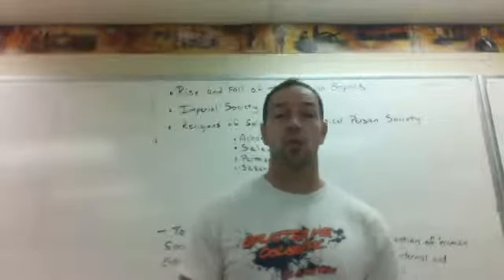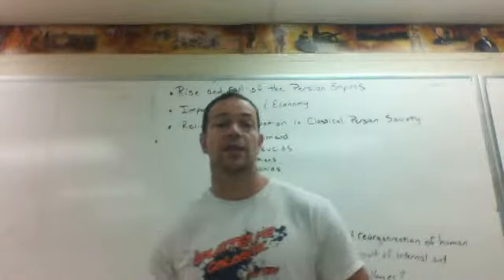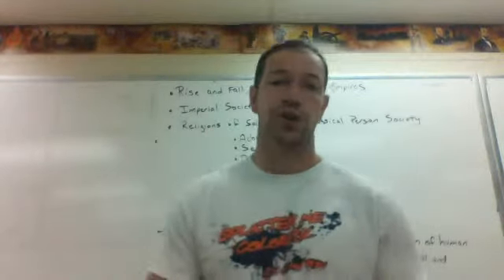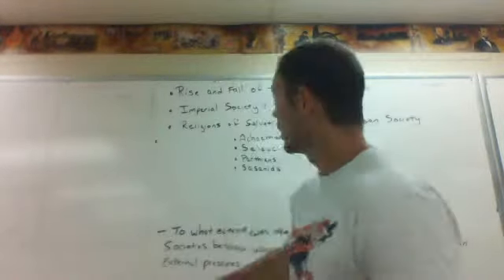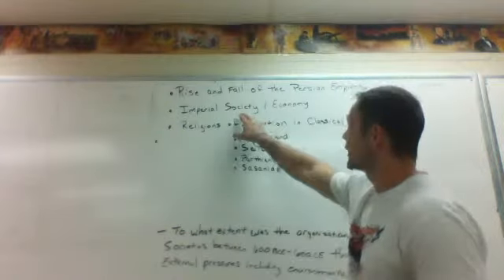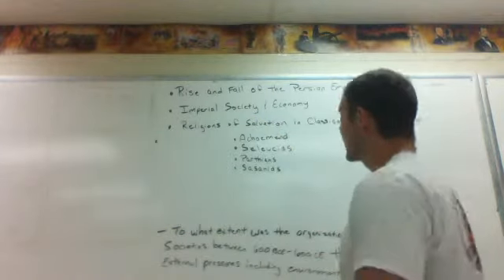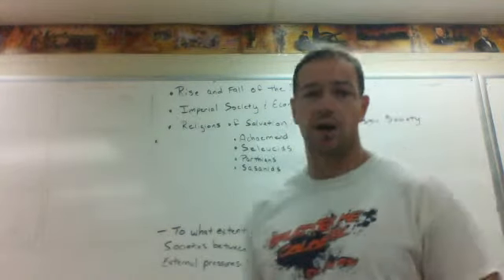WHAP Ch. 7 Lecture part 2